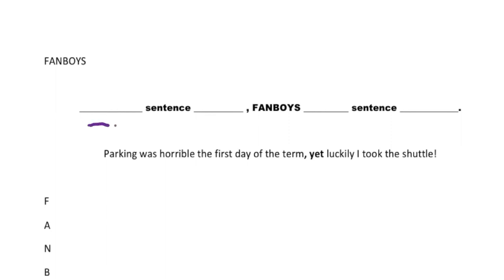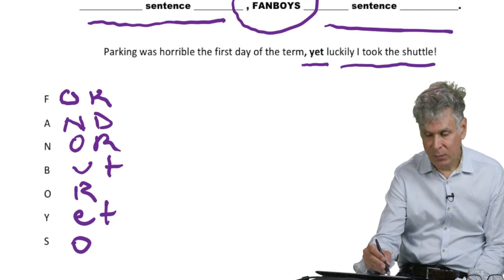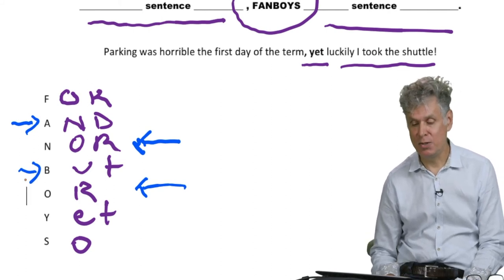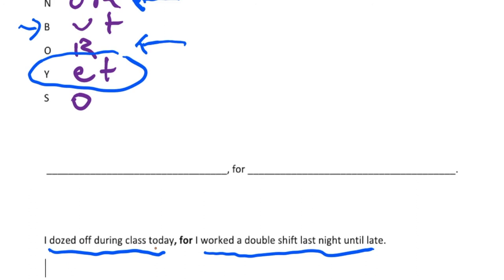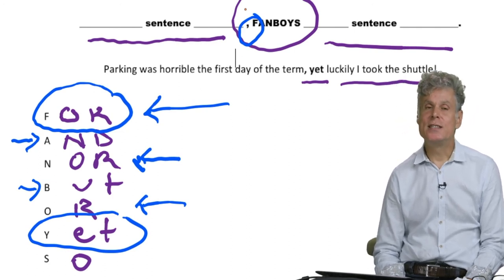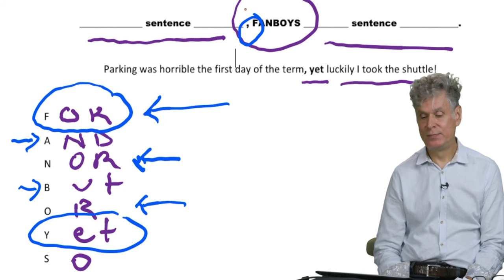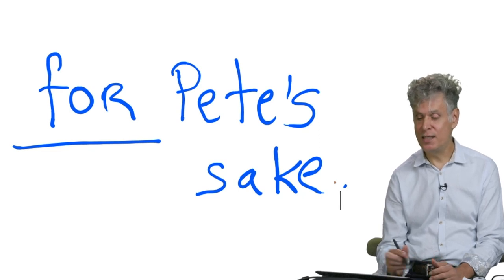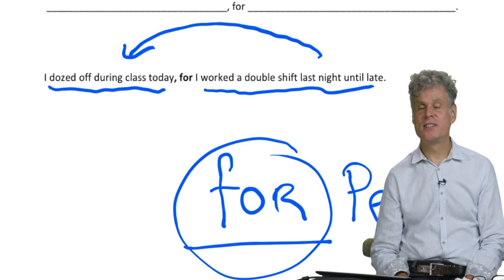Bryan Hull: FANBOYS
This video lecture is for Bryan Hull's Writing 115, 121 and 122 courses at Portland Community College. Bryan is a faculty of Writing, Literature and International Studies at PCC.

Videos produced by Distance Education and the Video Production Unit at Portland Community College.

Credits:
Written and Performed by Bryan Hull
Producer/Director: Michael Annus
Camera/Lighting: Kevin Forrest
Grip: Derek Skeen
Editor: Lucia DeLisa